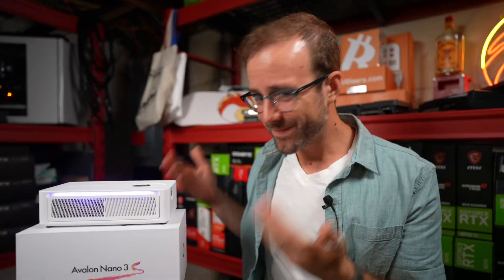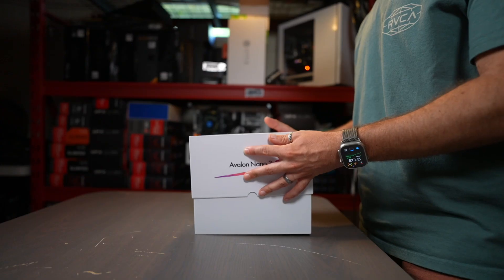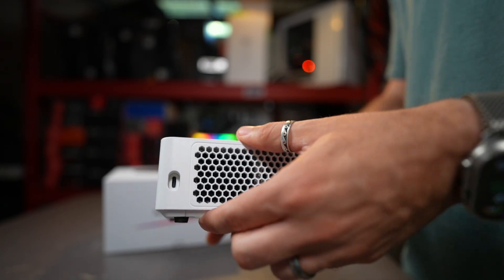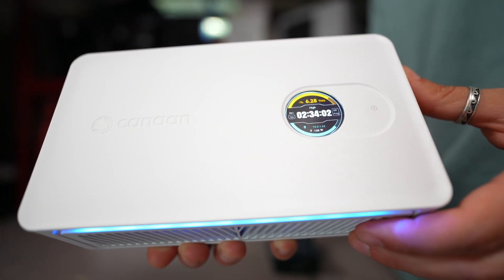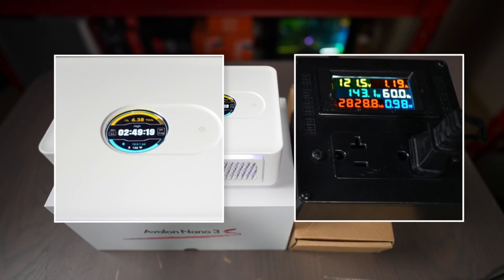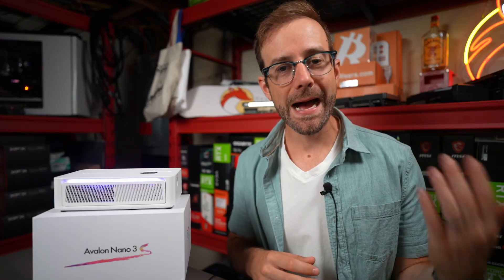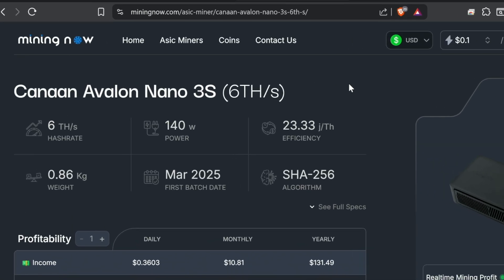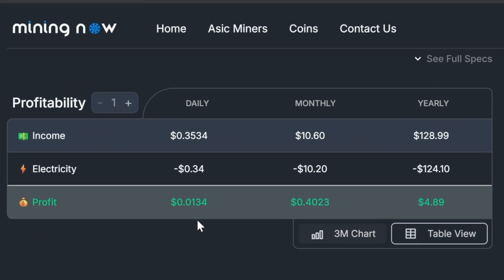The #1 Way To Mine Bitcoin at Home! (Avalon Nano 3S)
Thinking about mining Bitcoin at home in 2025? If you're a beginner looking for a user-friendly and energy-efficient BTC miner, the Canaan Avalon Nano 3S might be the perfect choice for you. In this video, I walk you through why I’d recommend this miner to my own friends and family, and show you everything from the unboxing experience to setup, performance tests, and real-world profitability.

✅ Mine @ viaBTC

₿ Where I Buy Bitcoin w/ NO FEES

Current Favorite GPUs:
▶️ RX 5080

Mining Rig Parts I Use:
▶️ PCIe Splitters
▶️ Server PSU
▶️ ATX PSU
▶️ Test Bench

Video Chapters:
00:00 The Best Bitcoin Miner for EVERYONE
00:18 Brief History of Canaan & ASIC miners
00:45 There is Joy in Bitcoin Mining!
01:26 Unboxing the Avalon Nano 3S
01:50 First Look at the Avalon Nano 3S
03:01 Setup, Connectivity, and Wi-Fi Config
03:20 Display Features & Cool LED Lighting
04:00 Mining Performance Tests (High, Medium, Low Modes)
06:23 Real Bitcoin Earnings & Profitability Breakdown
08:30 Pool Mining vs Solo Mining Options